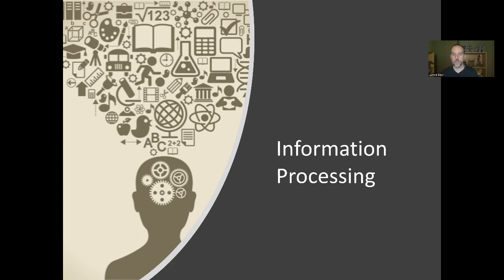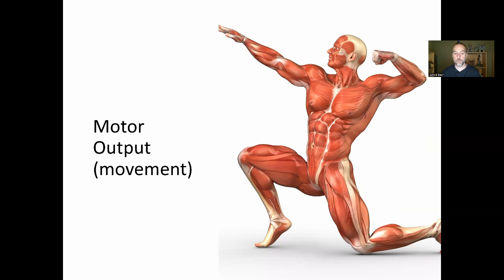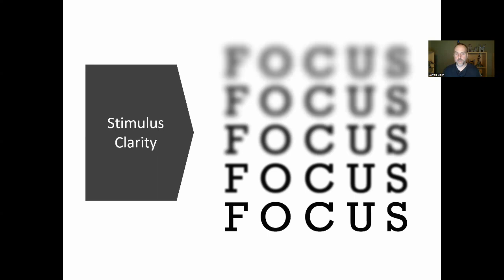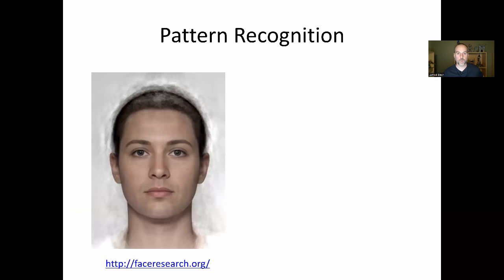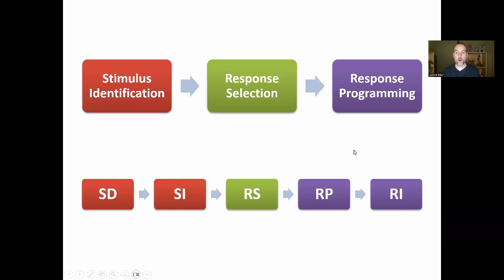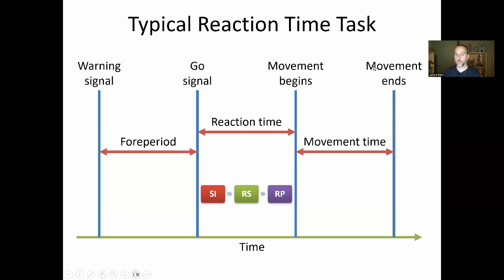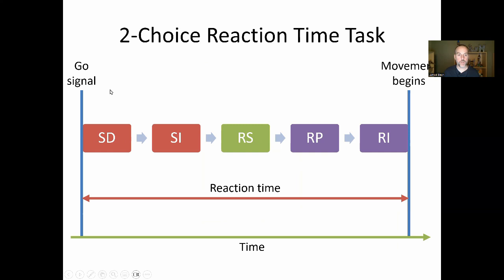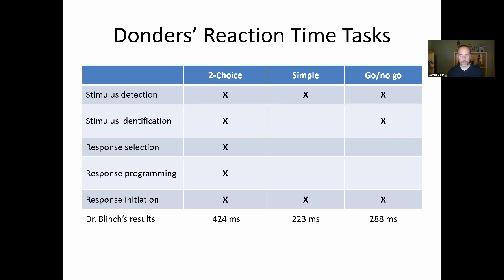Information Processing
Jim's Pavlovian Prank on Dwight - The Office

0:00 Introduction
5:52 History
12:43 Stages of Information Processing
50:30 Donders' Subtractive Method